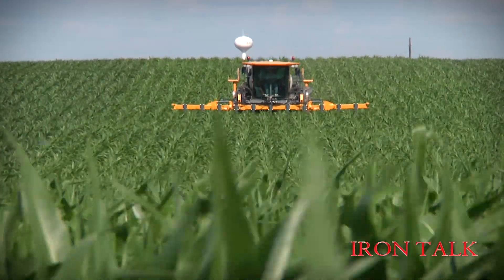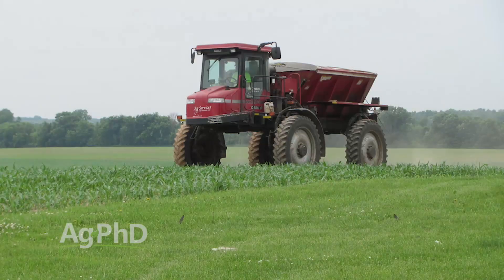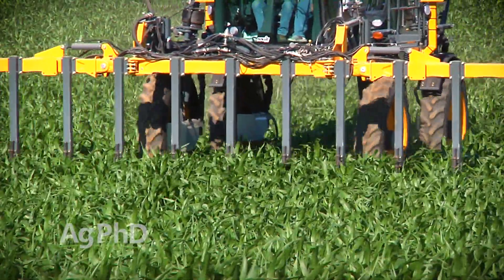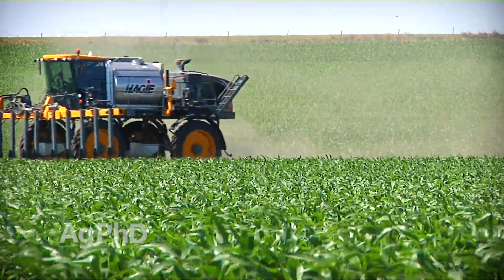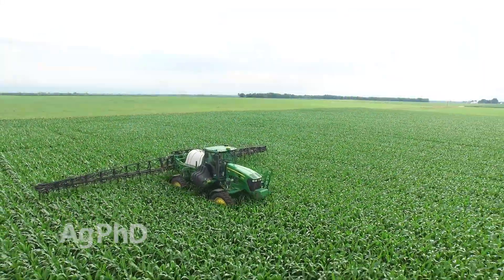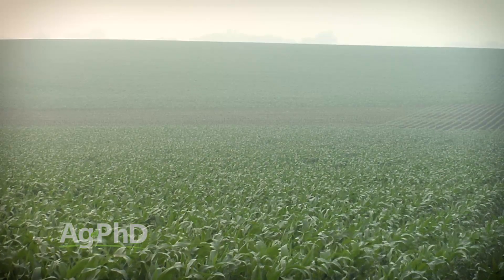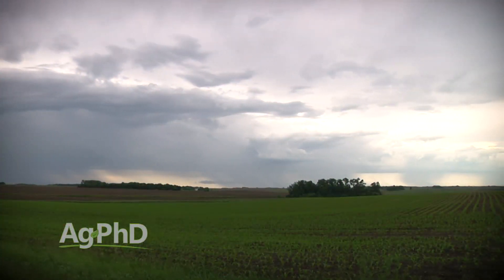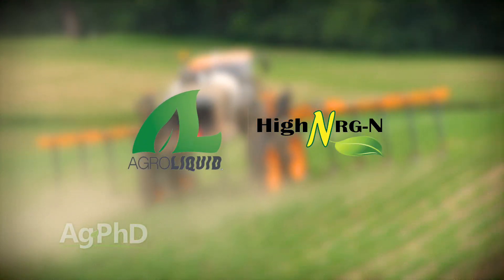Iron Talk #998 Nitrogen Placement in Corn (Air Date 5-21-17)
During this week's Iron Talk, Darren Hefty talks about the different options for nitrogen placement in your corn field.